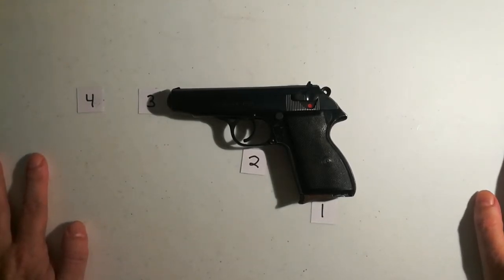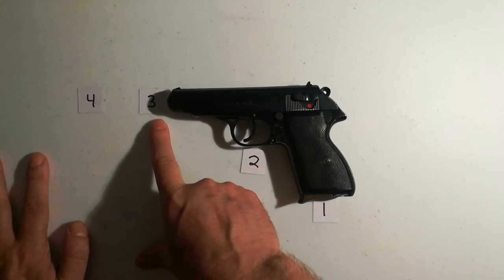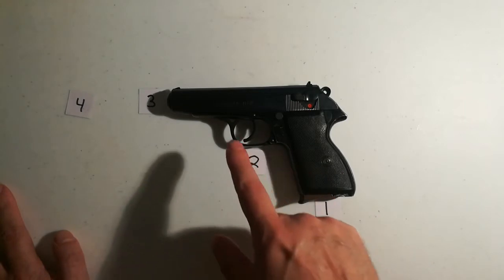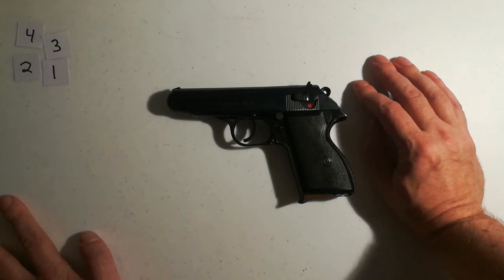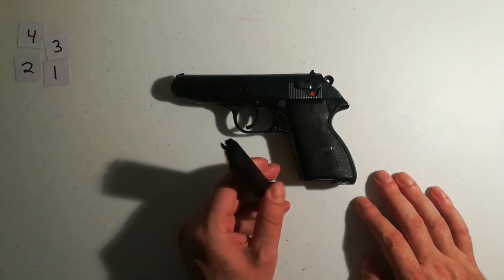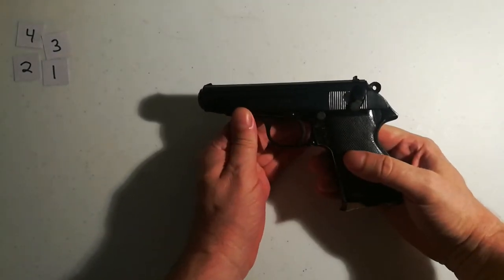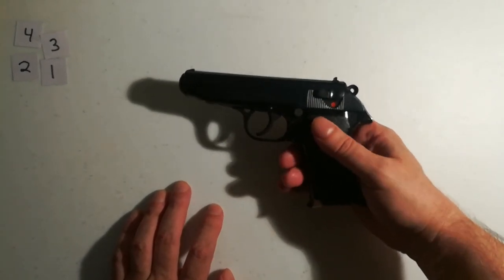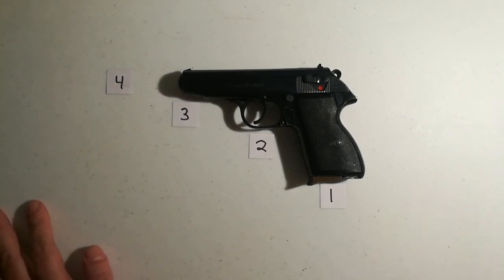gun safety rules (4) - a easy way to always remember